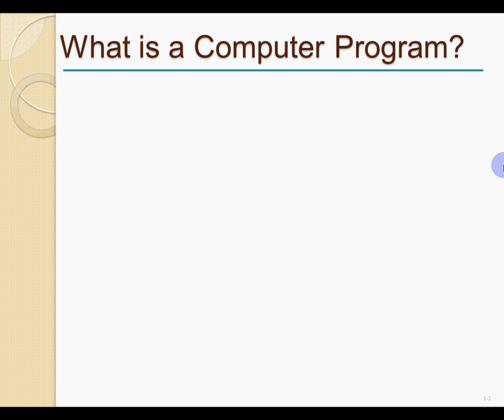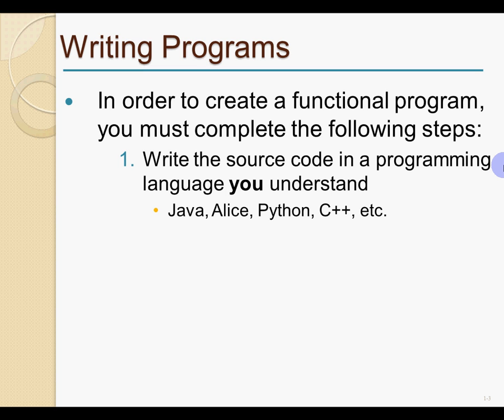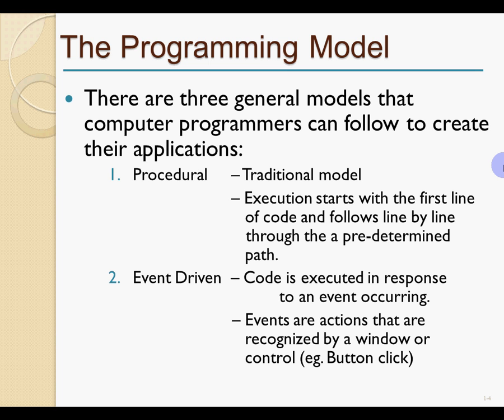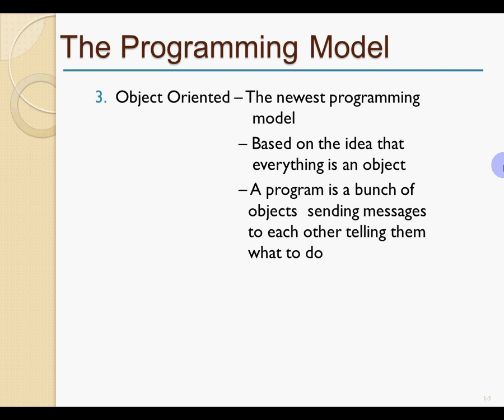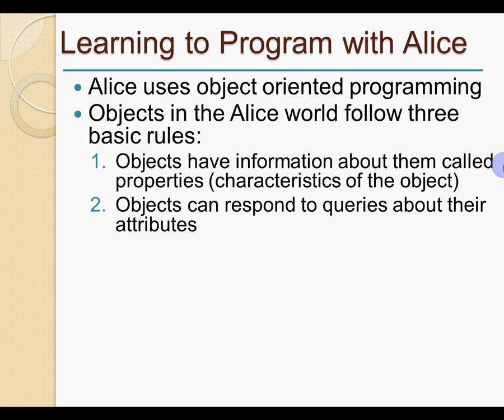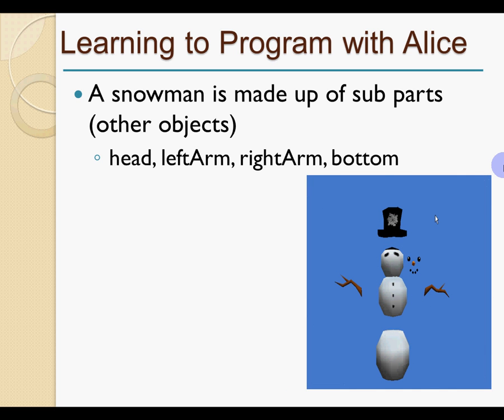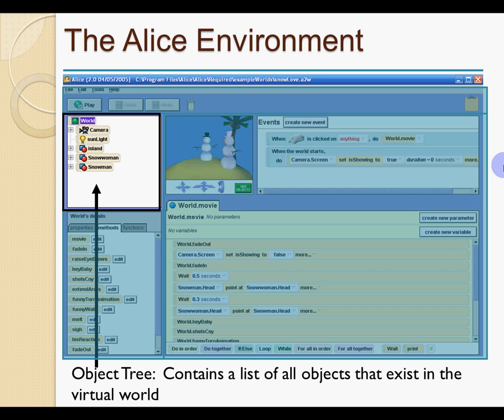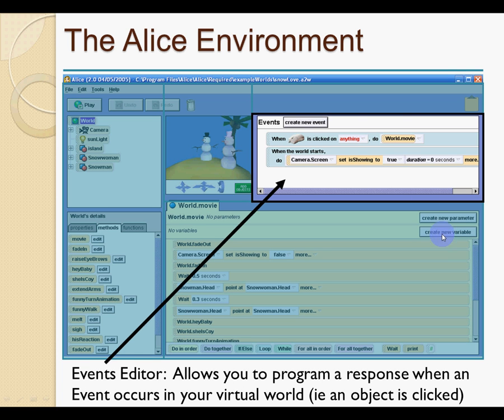ICS2O - Lesson 5 - Introduction to Alice